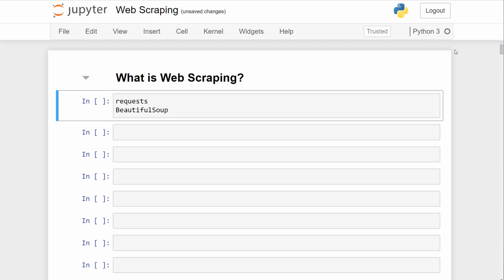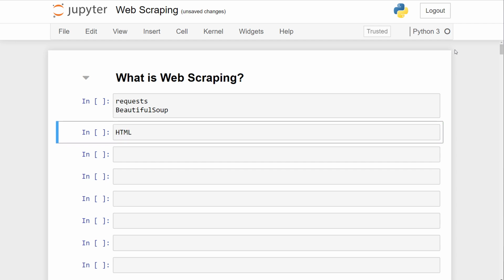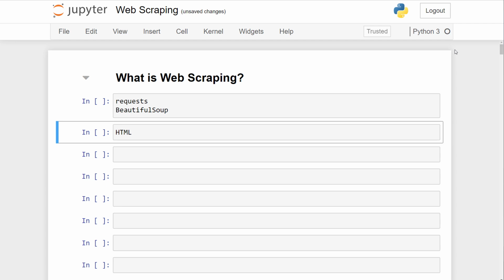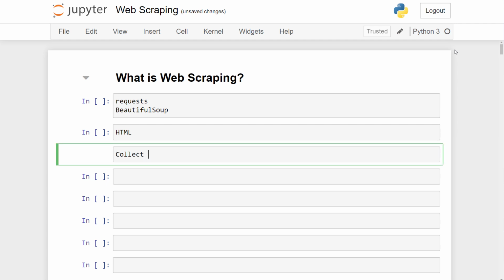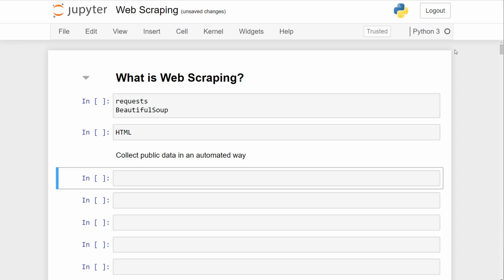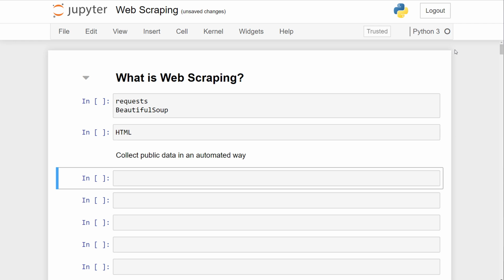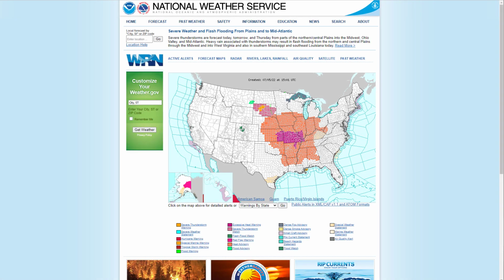Python Day 141: Introduction to Web Scraping in Python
In this session, you will explore what web scraping is in Python and discover how Python can be used to automatically extract information from websites.

Web scraping is a powerful technique that allows you to collect data from web pages without manually copying and pasting information. By automating the process of browsing websites and extracting content, you can build applications that gather, analyse and process online data quickly and efficiently.

Today, you will learn what web scraping is, how it works and why it has become such an important skill in areas such as data analysis, automation, market research and software development.

By the end of this lesson, you will have a solid understanding of the fundamentals of web scraping and be ready to begin building Python programs that interact with web content.

• What web scraping is in Python
• How web scraping extracts information from websites
• Why Python is popular for web scraping projects
• Common use cases for web scraping
• How web scraping supports automation and data collection
• The foundations of building web scraping applications

Learning about web scraping helps you:
• Automate repetitive data collection tasks
• Gather information from websites efficiently
• Build applications that process online content
• Strengthen your Python automation skills
• Prepare for real world data engineering and automation projects
Web scraping is widely used across industries for market research, price monitoring, business intelligence, data science and countless other automation tasks.

• Beginners exploring Python automation
• Learners interested in collecting web data
• Students building practical Python skills
• Anyone interested in web scraping and automation
• Viewers preparing for real world Python projects

🔥 Unlock the Power of Automated Data Collection
This session introduces one of the most practical and valuable skills in modern Python programming.

By learning the fundamentals of web scraping, you will begin building applications that can automatically collect, process and analyse information from across the web, opening the door to countless automation and data driven projects.

👉 Comment with a website you would like to learn how to scrape using Python